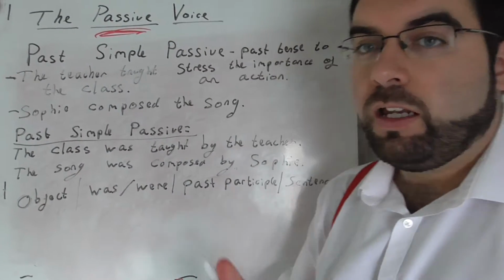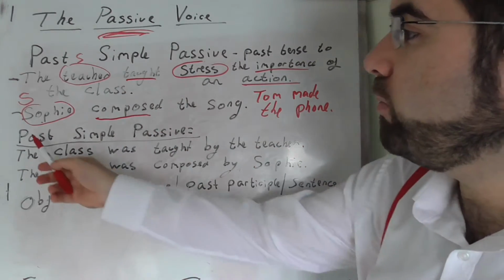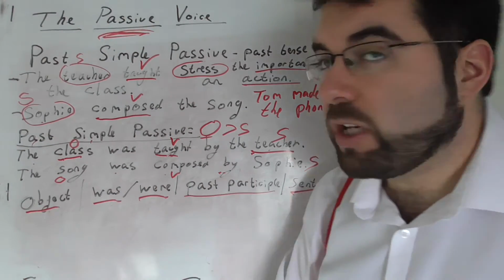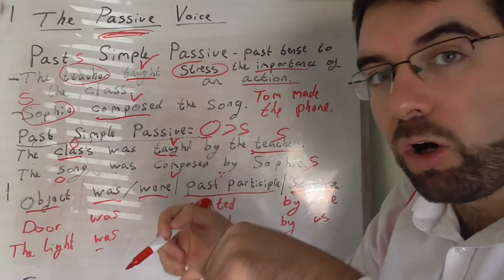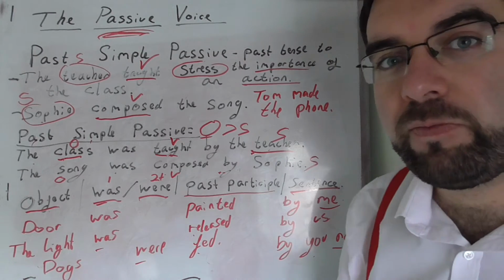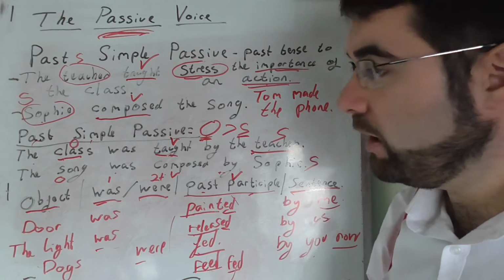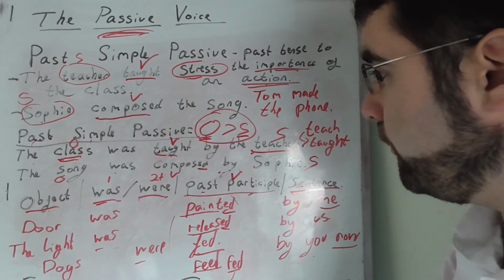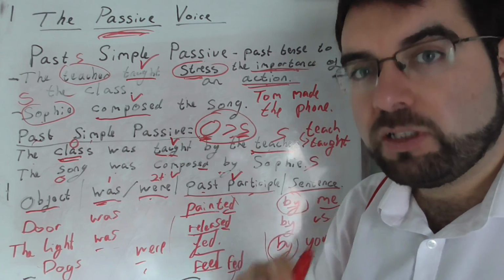How to use the Past Simple Passive Voice in English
Used in the past tense to stress the effect of an action, more so than its cause.
Past Simple:
The teacher taught the class.
Sophie composed the song.
James bought some more food.

Past Simple Passive:
The class was taught by the teacher.
The song was composed by Sophie.
More food was bought by James.